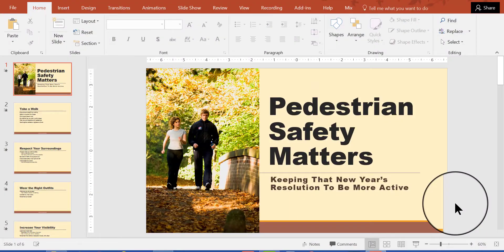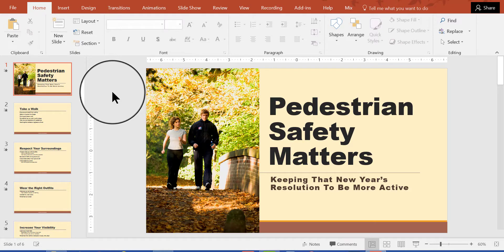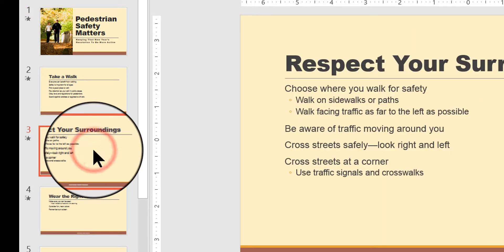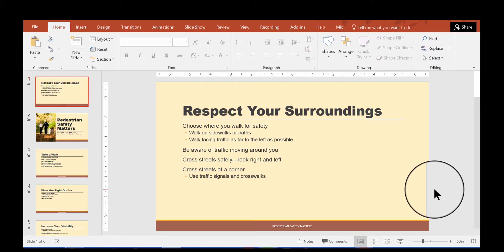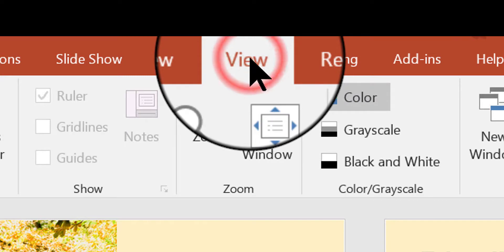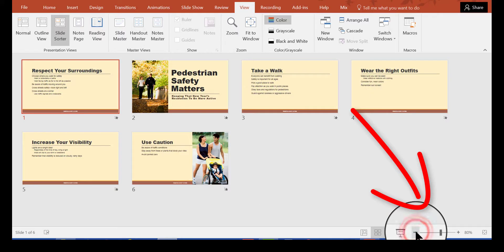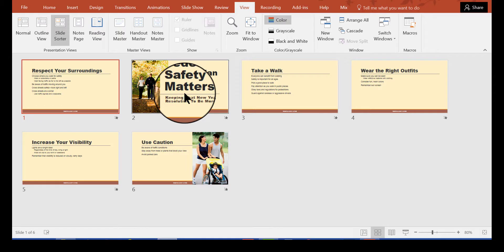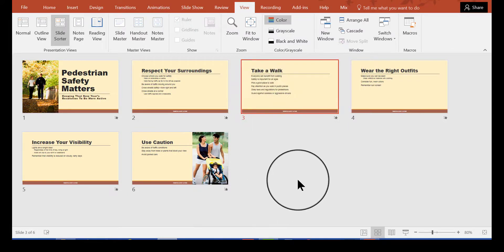How to Use Slide Sorter in PowerPoint 2016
Demonstrates different ways to use Slide Sorter View to quickly rearrange your slides by simply clicking and dragging where you want them to go.